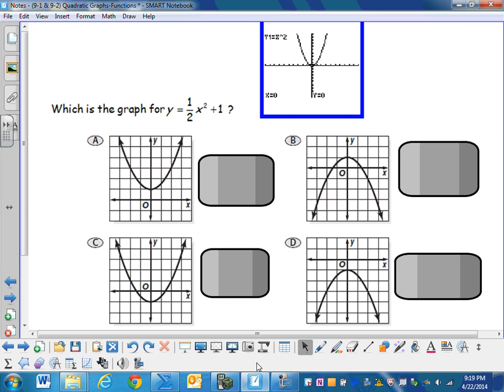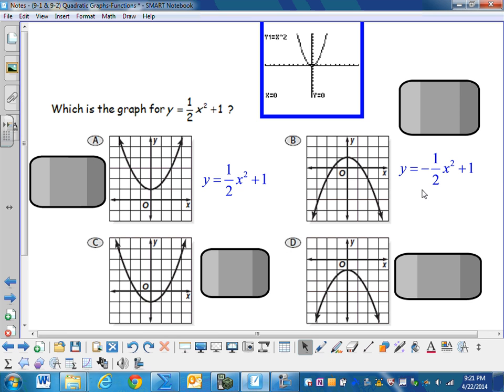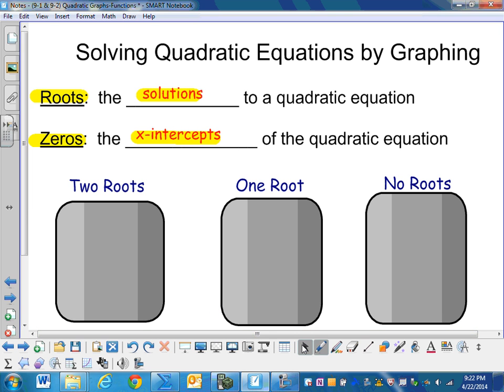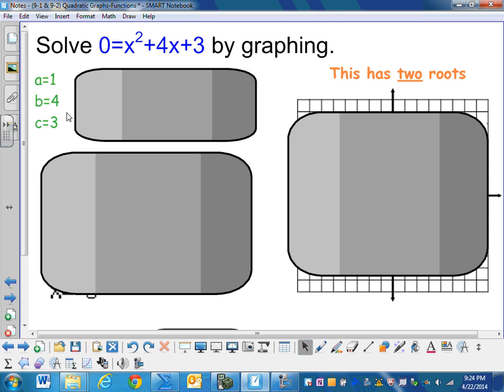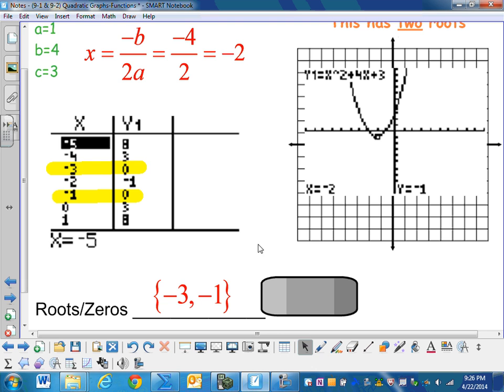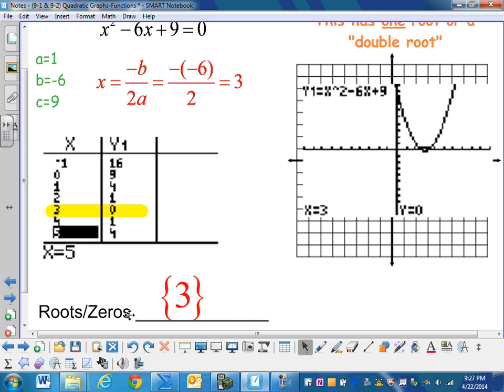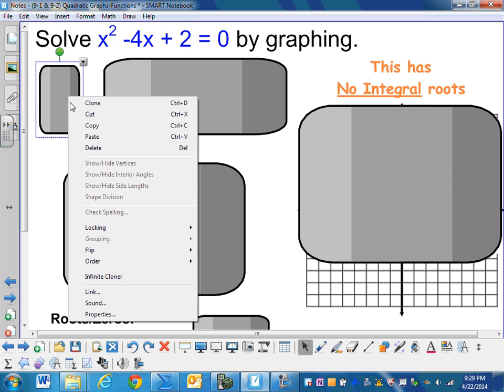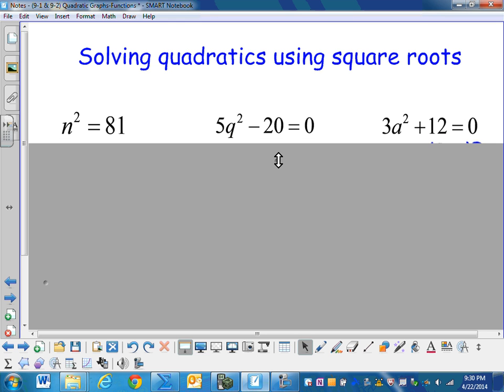Solving Quadratic Equations by graphing